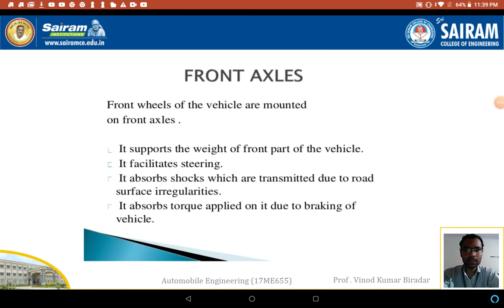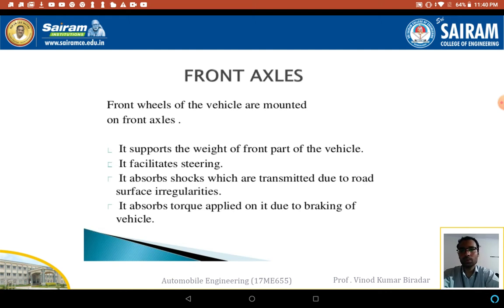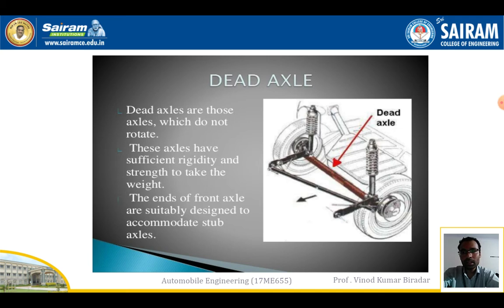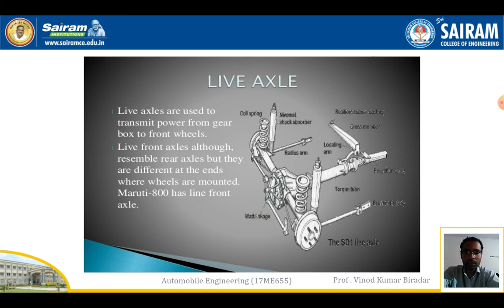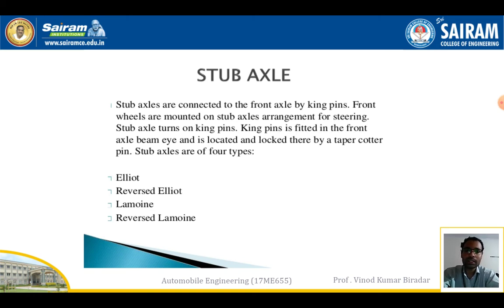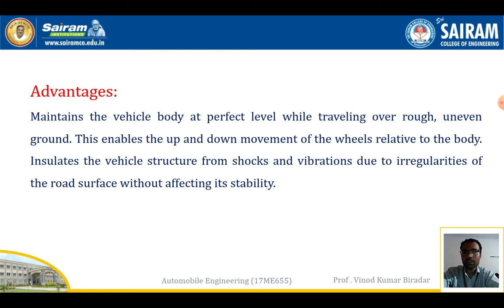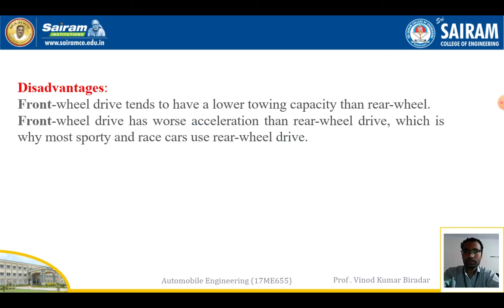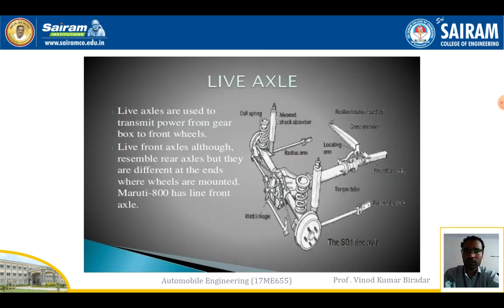Lecture video_17ME655_Module2_Front axle_Vinod Biradar